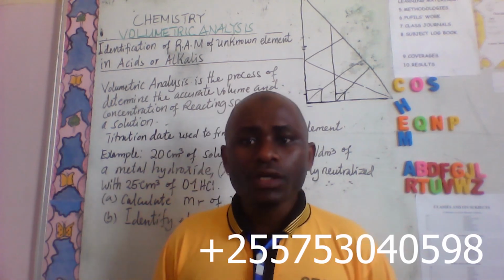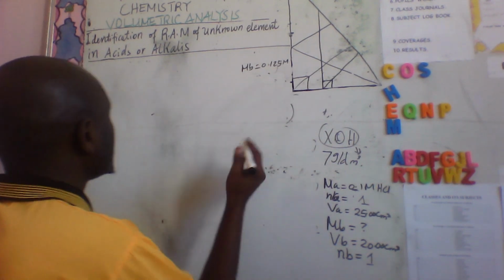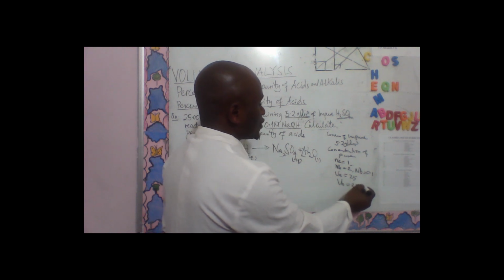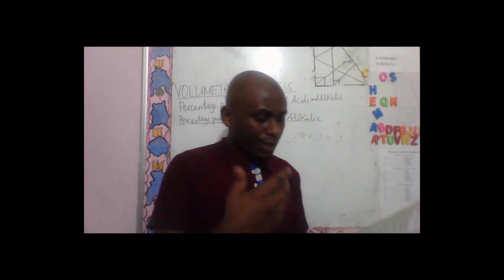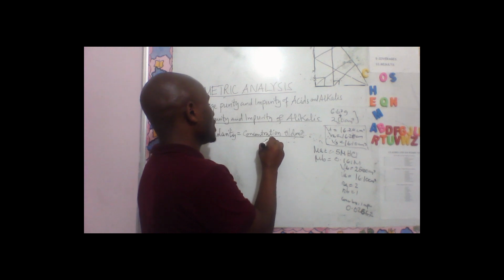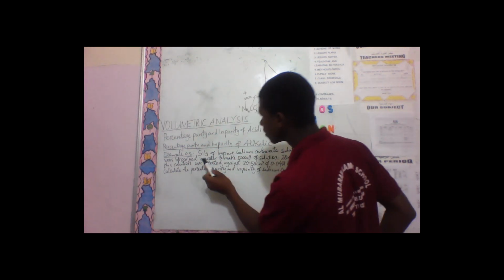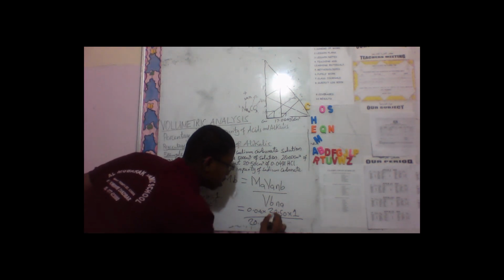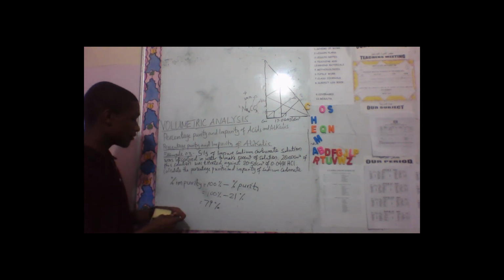Identification of R A M of Unknown Element, Percentage Purity and Impurity of Acids or Alkalis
Enjoy Volumetric Analysis